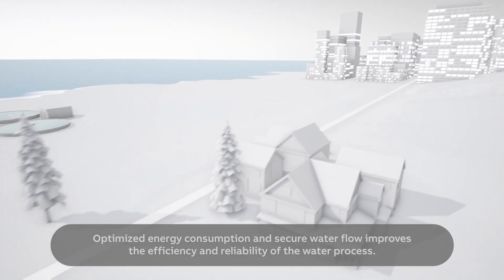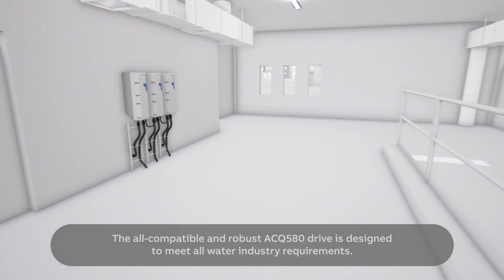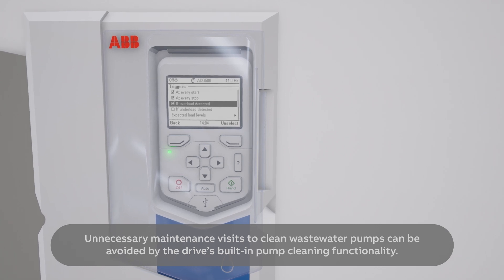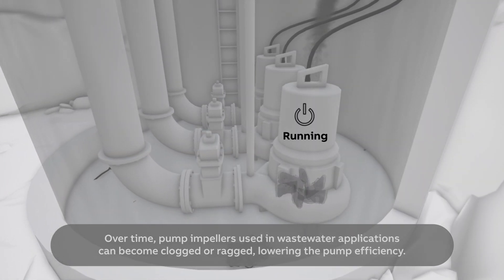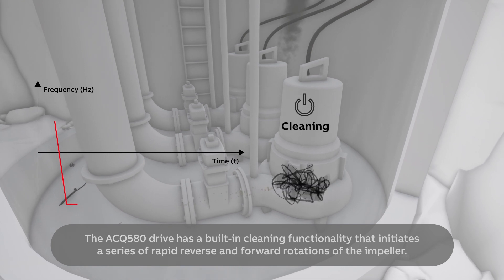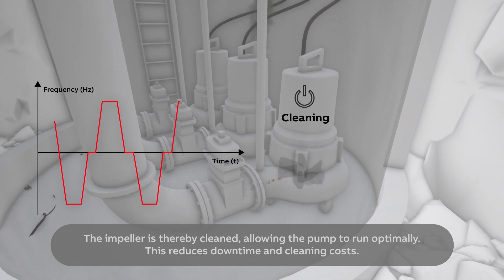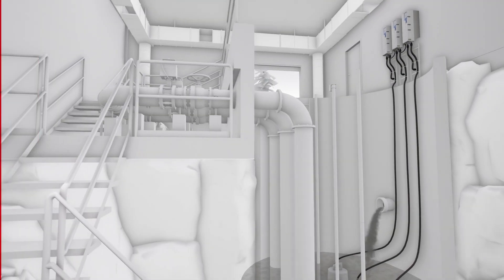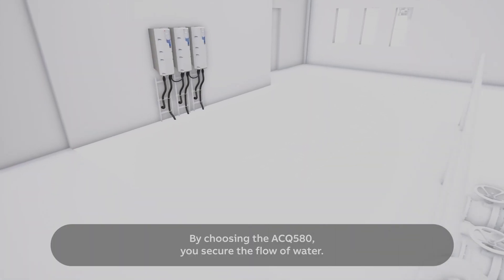ACQ580 drives for water and wastewater: Pump cleaning function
Achieve savings by preventing unplanned downtime. Clean ragged or jammed pump impeller with series of rapid reverse and forward rotation.